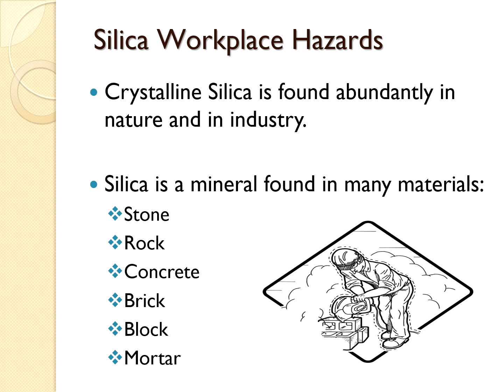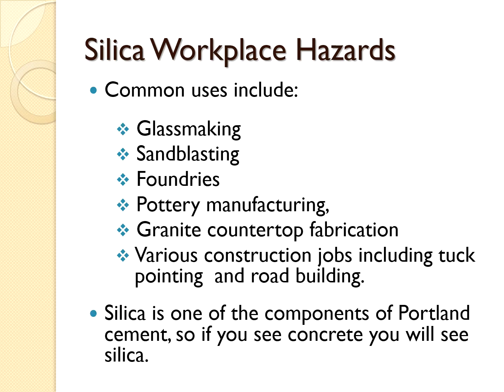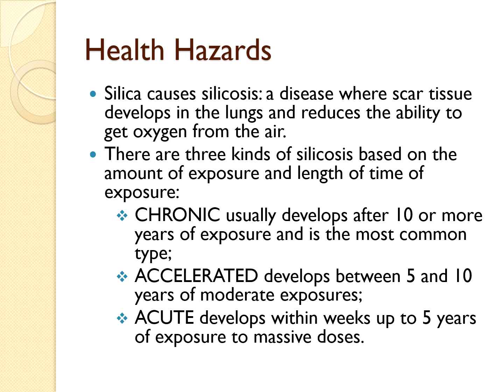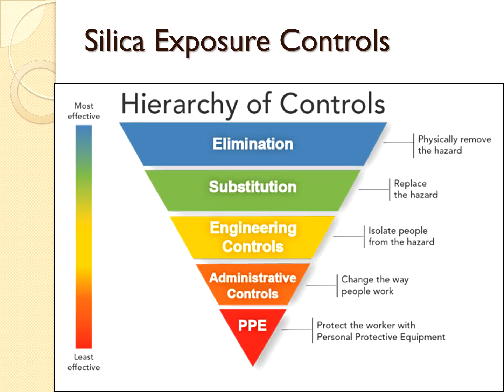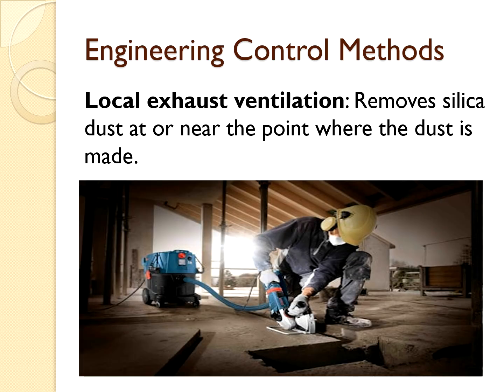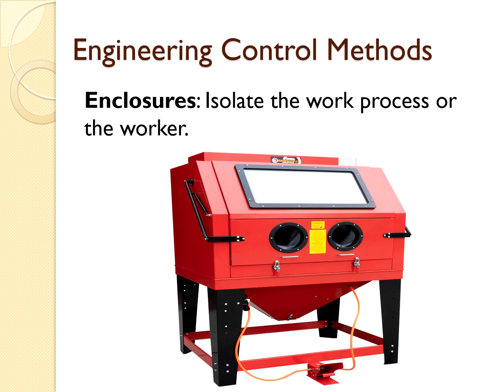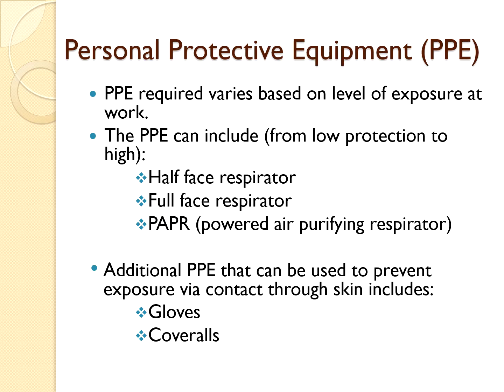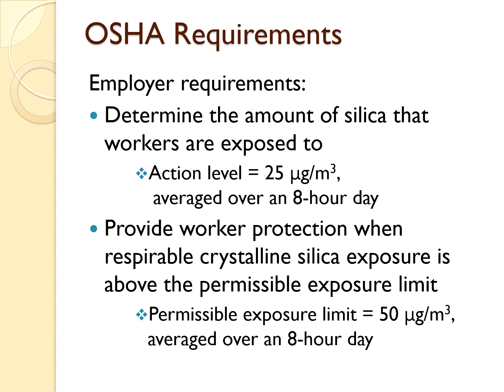Dash Door and Closer Service Inc Respirable Crystalline Silica Safety Training Presentation 10 30